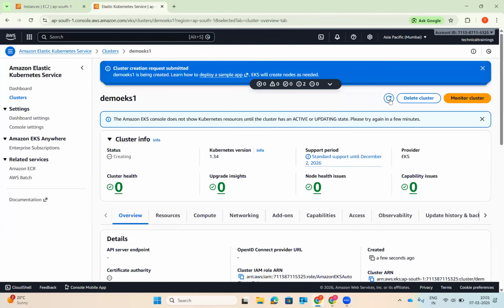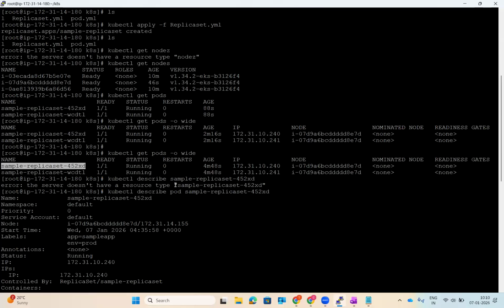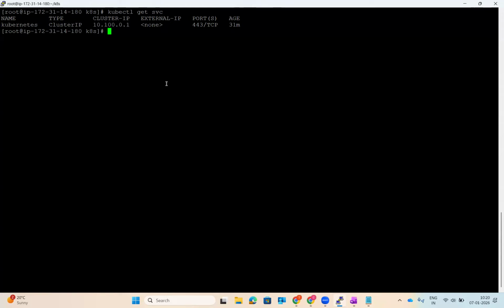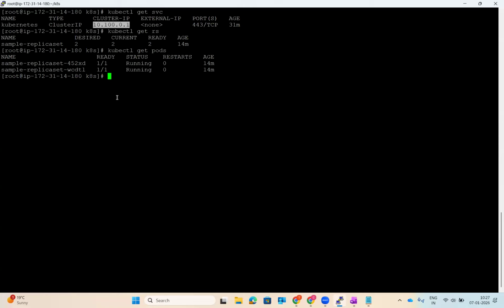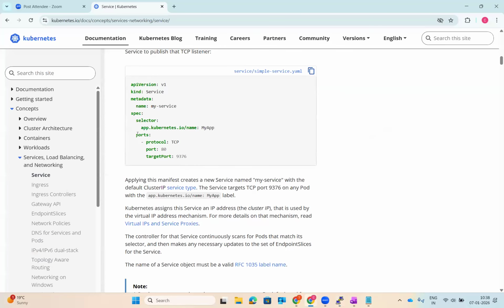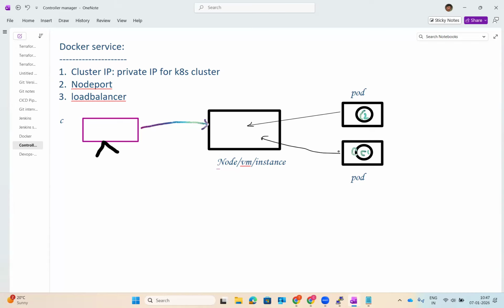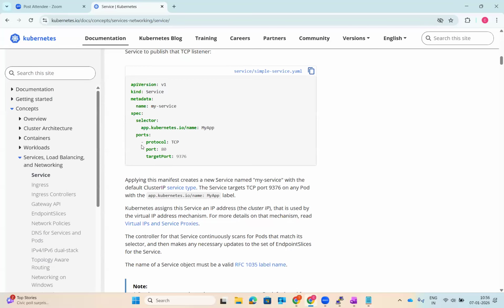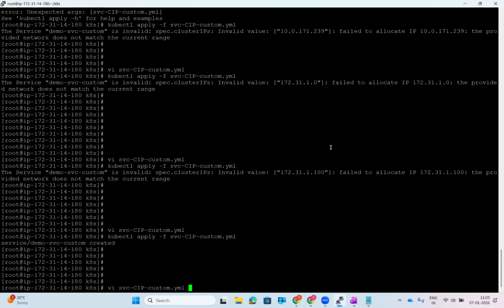Kubernetes networking and clusterIP service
𝐖𝐞 𝐰𝐚𝐥𝐤 𝐲𝐨𝐮 𝐭𝐡𝐫𝐨𝐮𝐠𝐡 𝐭𝐡𝐞 𝐟𝐮𝐧𝐝𝐚𝐦𝐞𝐧𝐭𝐚𝐥𝐬 𝐨𝐟 𝐊𝐮𝐛𝐞𝐫𝐧𝐞𝐭𝐞𝐬 𝐧𝐞𝐭𝐰𝐨𝐫𝐤𝐢𝐧𝐠, 𝐰𝐢𝐭𝐡 𝐚 𝐝𝐞𝐞𝐩 𝐟𝐨𝐜𝐮𝐬 𝐨𝐧 𝐭𝐡𝐞 𝐂𝐥𝐮𝐬𝐭𝐞𝐫𝐈𝐏 𝐬𝐞𝐫𝐯𝐢𝐜𝐞, 𝐞𝐱𝐩𝐥𝐚𝐢𝐧𝐢𝐧𝐠 𝐡𝐨𝐰 𝐩𝐨𝐝𝐬 𝐜𝐨𝐦𝐦𝐮𝐧𝐢𝐜𝐚𝐭𝐞 𝐢𝐧𝐭𝐞𝐫𝐧𝐚𝐥𝐥𝐲 𝐰𝐢𝐭𝐡𝐢𝐧 𝐚 𝐊𝐮𝐛𝐞𝐫𝐧𝐞𝐭𝐞𝐬 𝐜𝐥𝐮𝐬𝐭𝐞𝐫.

This session is ideal for DevOps engineers, Kubernetes beginners, cloud engineers, and platform engineers who want a strong conceptual and practical understanding of Kubernetes service networking.

🔍 𝐓𝐨𝐩𝐢𝐜𝐬 𝐂𝐨𝐯𝐞𝐫𝐞𝐝:

✅ Kubernetes Networking Overview
✅ Pod-to-Pod Communication Explained
✅ What Is a Kubernetes Service
✅ ClusterIP Service Concept & Use Case
✅ How ClusterIP Works Internally
✅ Virtual IP & kube-proxy Role
✅ Service Discovery & DNS in Kubernetes
✅ ClusterIP vs NodePort vs LoadBalancer
✅ Traffic Flow to ClusterIP Service
✅ Hands-On ClusterIP Service Lab
✅ Common Troubleshooting Scenarios

🎯 𝐖𝐡𝐨 𝐒𝐡𝐨𝐮𝐥𝐝 𝐖𝐚𝐭𝐜𝐡:

Kubernetes Beginners
DevOps Engineers
Cloud & Platform Engineers
SREs & Infrastructure Engineers
IT & System Administrators

📘 This video helps you build strong Kubernetes networking fundamentals, focusing on internal service communication, DNS-based discovery, and real-world traffic flow.

🚀 Learn In-Demand Skills:

Cisco Certifications: CCNA, CCNP, CCIE
Firewall Training: Cisco ASA, Palo Alto, FortiGate
Secure Access: Zscaler, Prisma Access, Zero Trust Security
Cloud Networking: AWS, Azure, multi-cloud architecture
SD-WAN Solutions: Cisco SD-WAN, Versa Networks